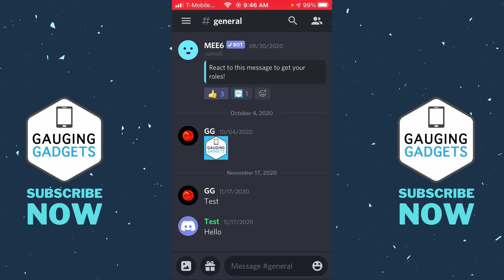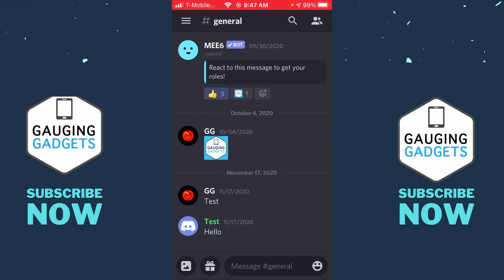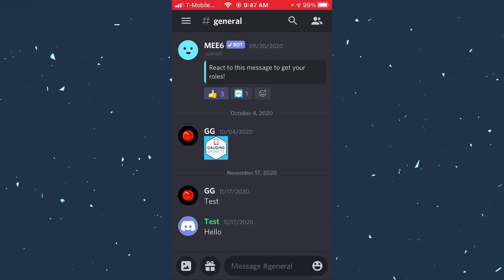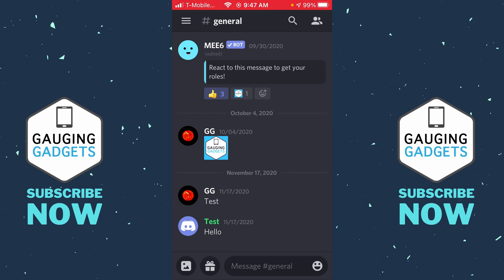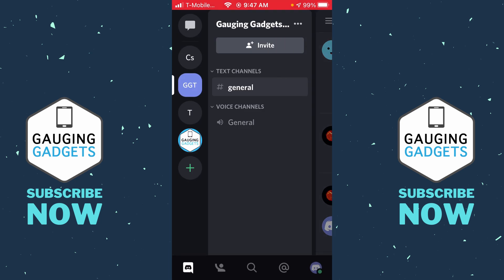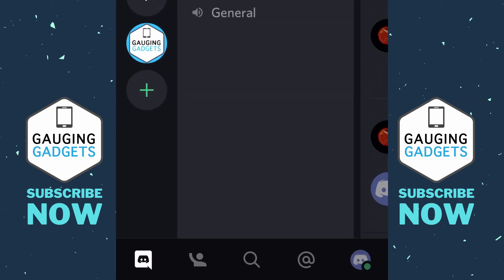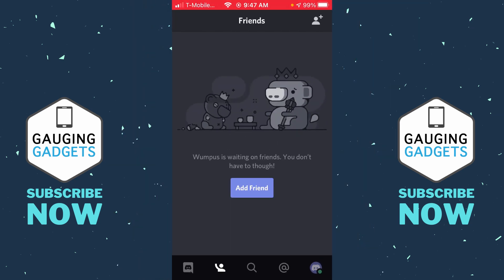How to Add Friends on Discord Mobile - Accept Friend Request in Discord App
How to add friends on Discord mobile? In this tutorial, I show you how to add friends in the Discord mobile app both on iPhone and Android phones. Sending a friend request in the Discord mobile app is easy and takes less than 2 minutes. I also show you how to accept friend request in the Discord app. Let me know if you have any questions while you add friends on Discord mobile.

How to add friends on Discord Mobile?
1. Open the Discord mobile app on your iPhone or Android phone.
2. In the app select the 3 horizontal lines in the top left to show the menu.
3. In the menu select the icon that looks like a person raising their hand.
4. In the friends section, select the plus icon in the top right.
5. Enter the username of the friend you want to add. Ensure the name is exactly the same.
6. Select Send Friend Request.
7. Your Discord friend request has now been sent and the person will be added as a friend once they accept the request.

How to accept friend request on Discord Mobile?
1. Open the Discord mobile app on your iPhone or Android phone.
2. In the app select the 3 horizontal lines in the top left to show the menu.
3. In the menu select the icon that looks like a person raising their hand.
4. You should now see any pending friend request and you can accept or deny them.